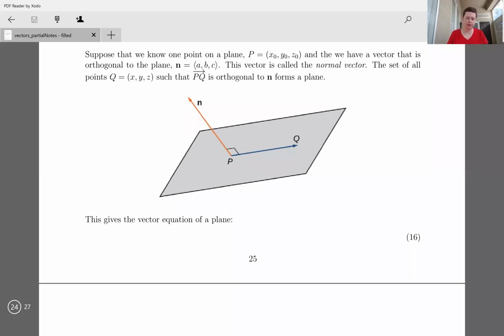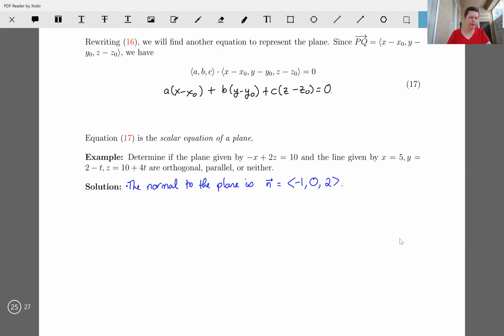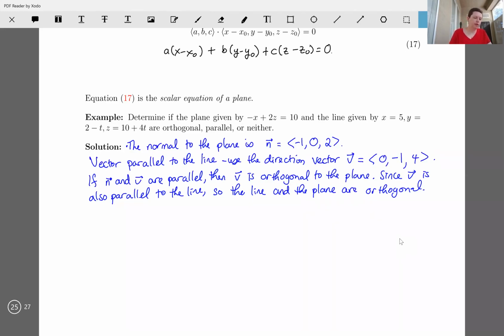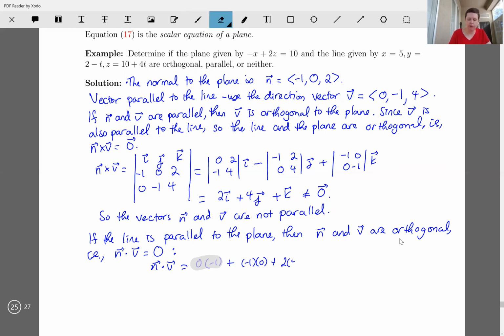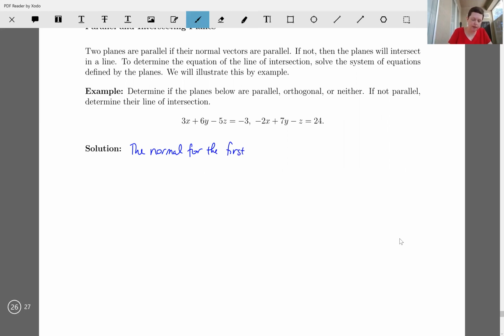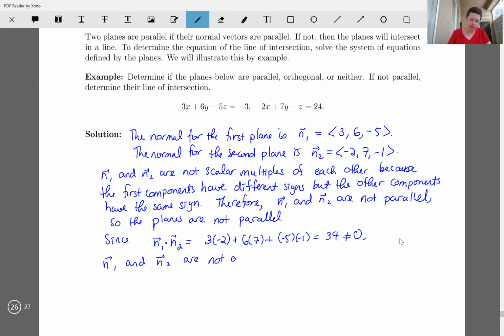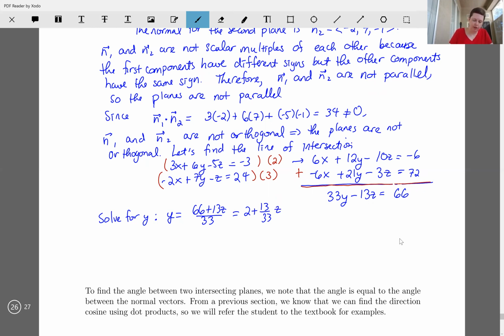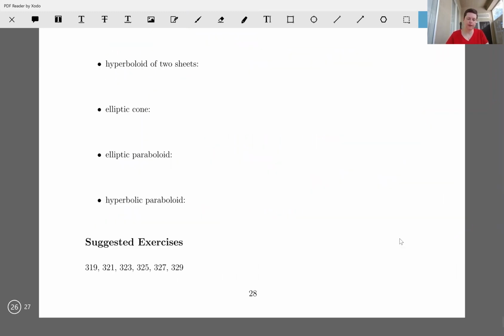Planes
Derivation of the equation of a plane and examples with planes and lines.